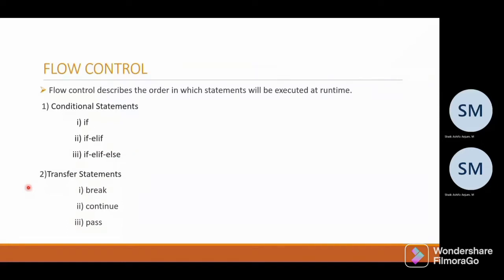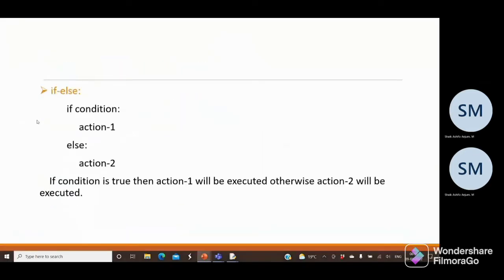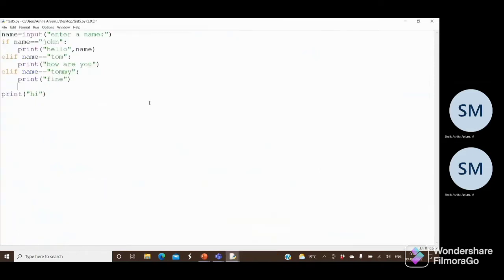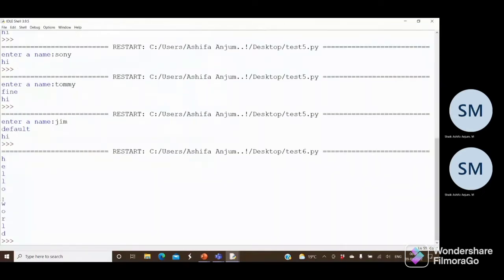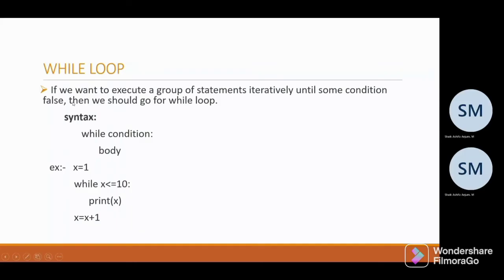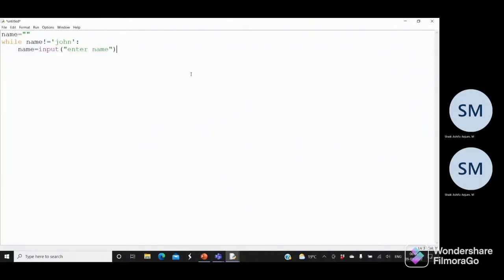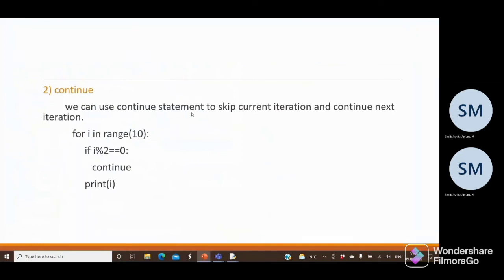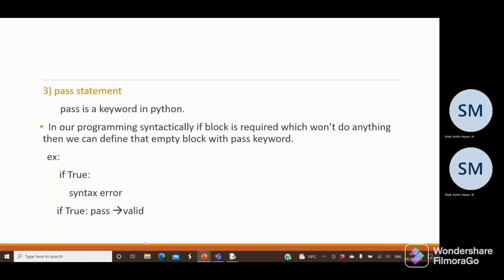Flow Control Statements in Python